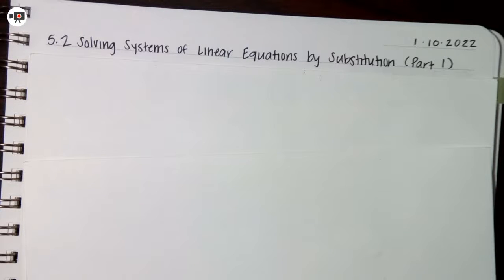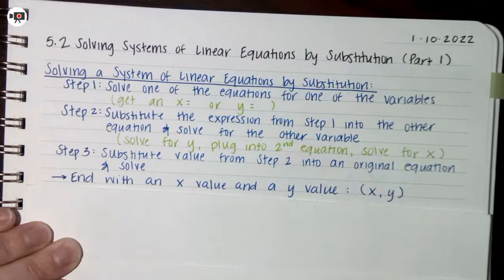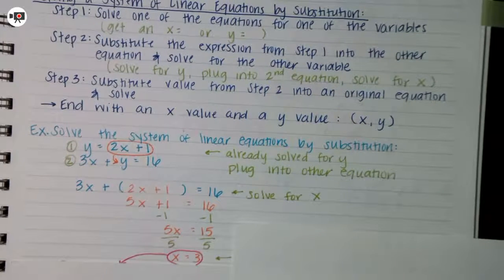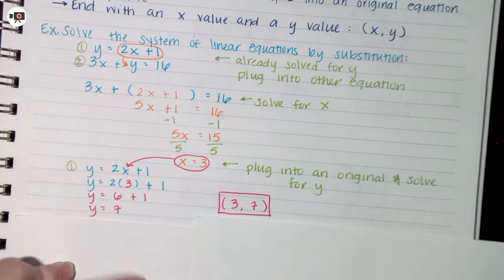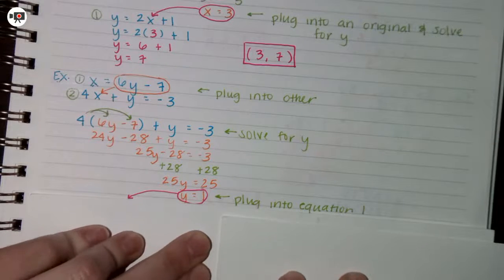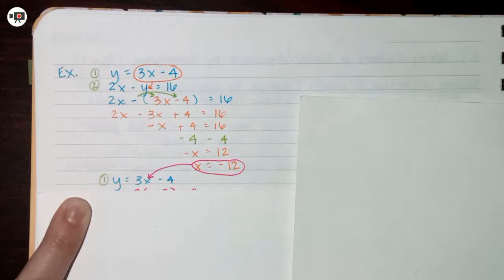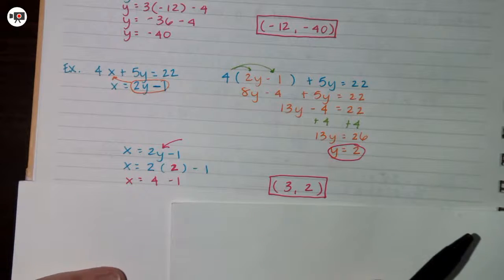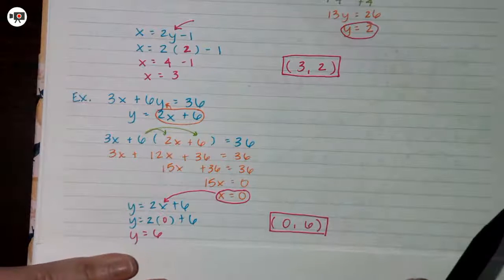5.2 Solving Systems of Linear Equations by Substitution (Part 1)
Algebra 1: 5.2 Solving Systems of Linear Equations by Substitution (Part 1)